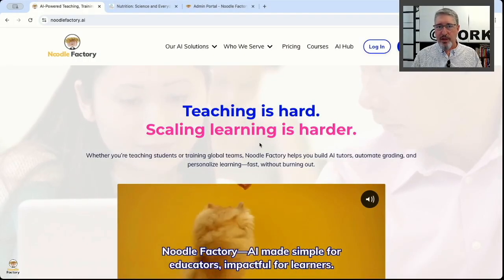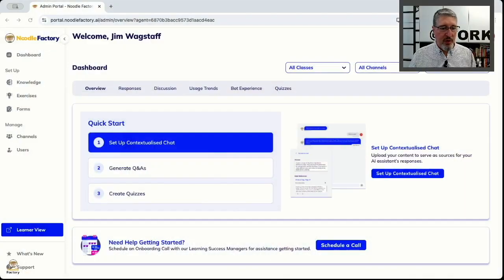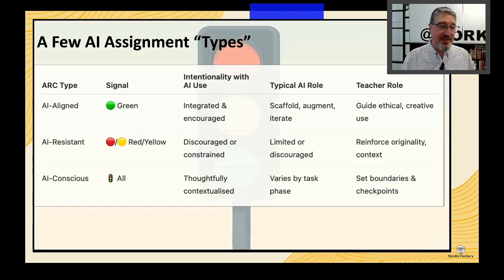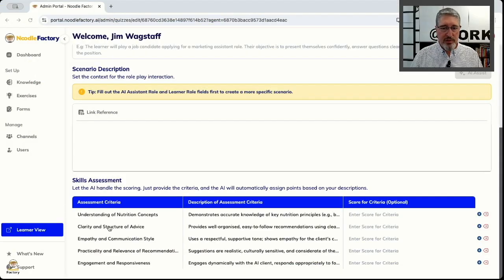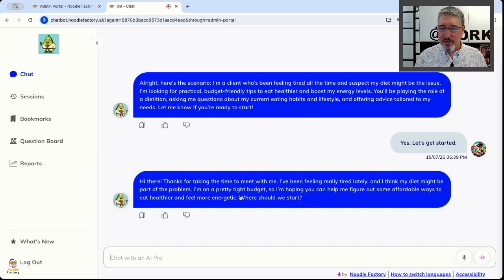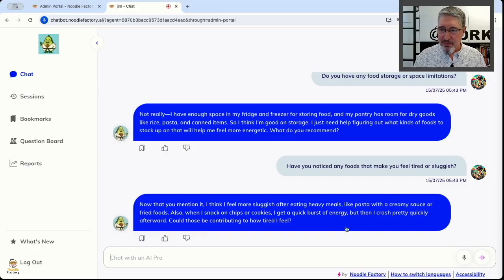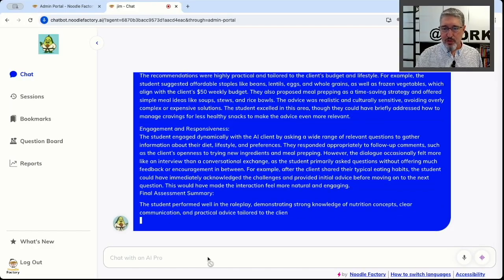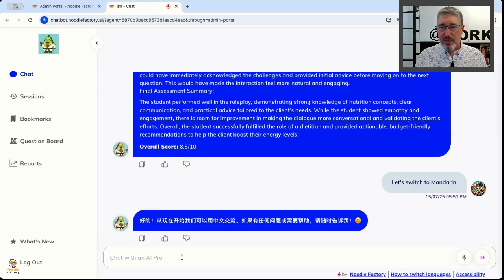Maximize learning this term — with smarter ways to use AI, starting with role plays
Discover how to build richer, more active learning sessions — and save prep time with AI. Perfect for your classes this term.

What you’ll get out of it:
✅ Ideas to boost participation & critical thinking
✅ A step-by-step walkthrough of AI-powered role plays